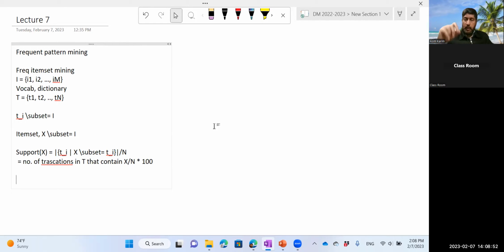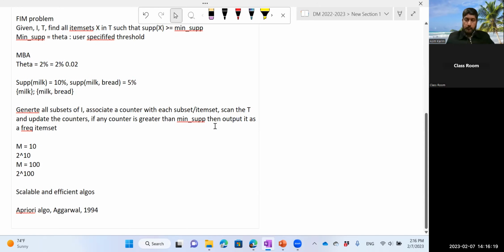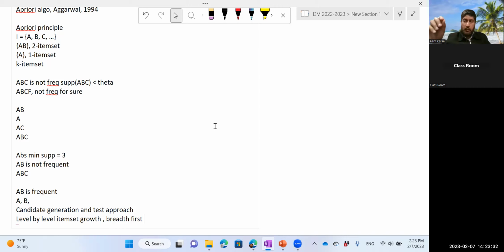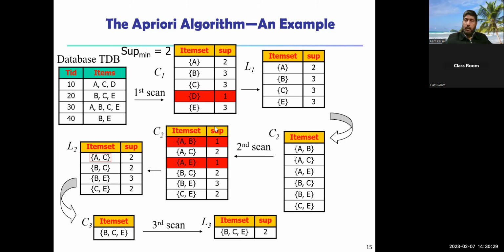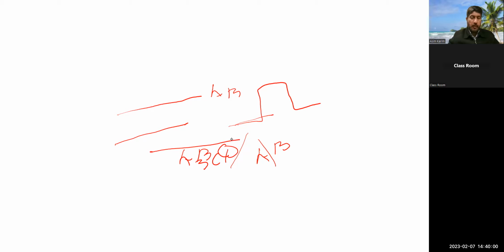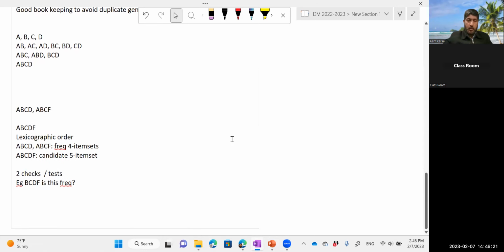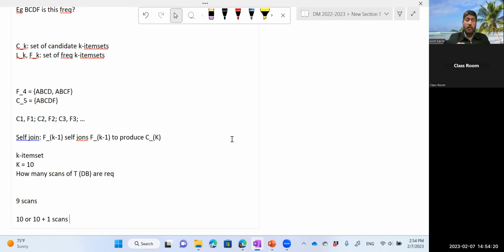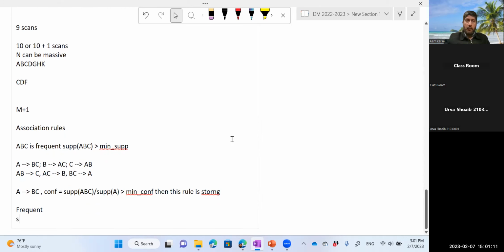CS 432 - DM, Lec 7, Apriori Algorithm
Frequent itemset mining, Apriori algorithm, example